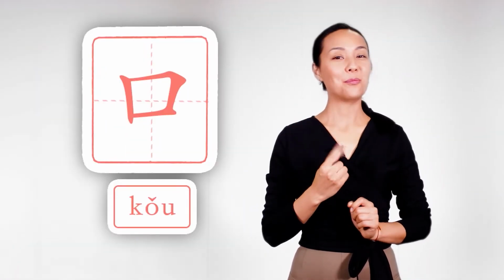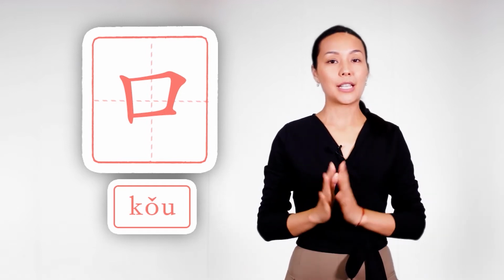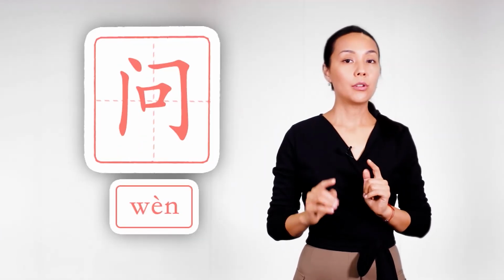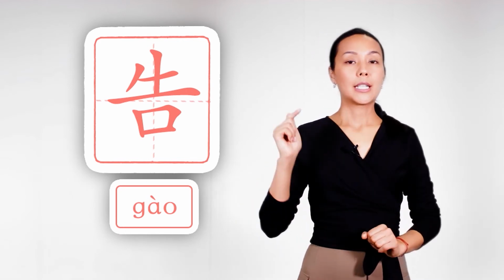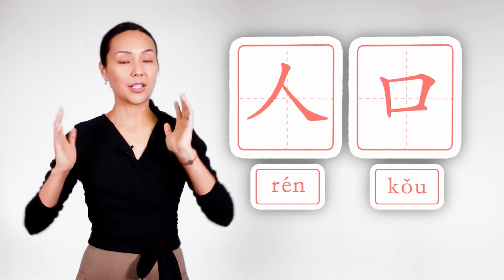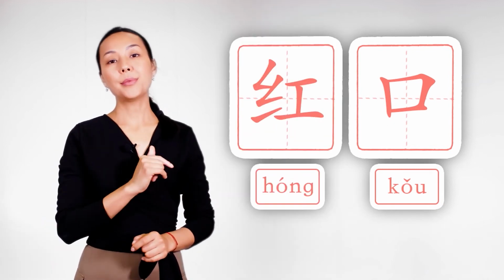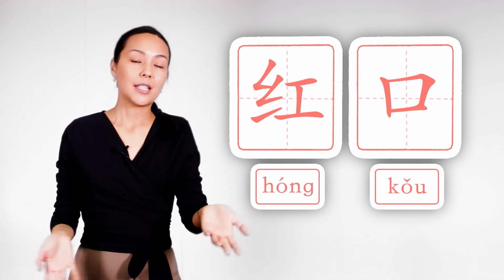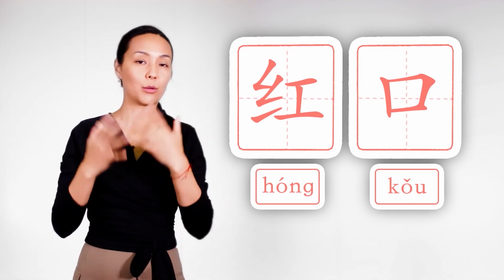Chinese Radical #3: 口 (mouth) 👄 Dinara Min School ✌